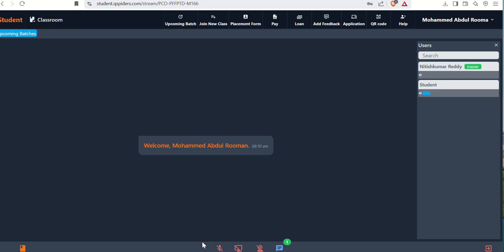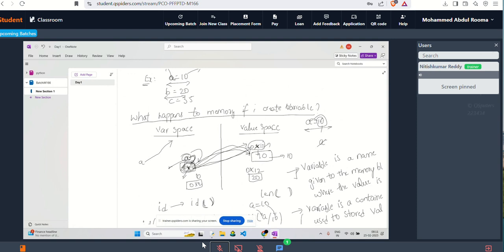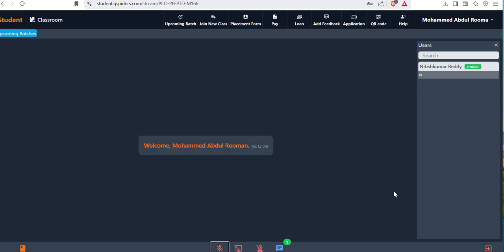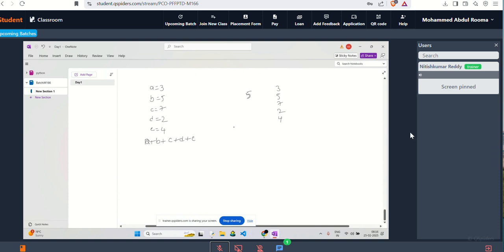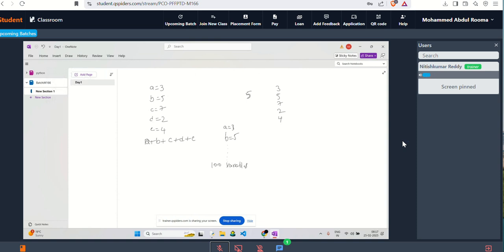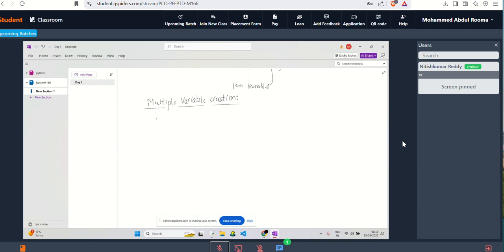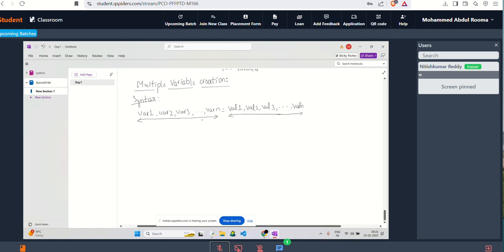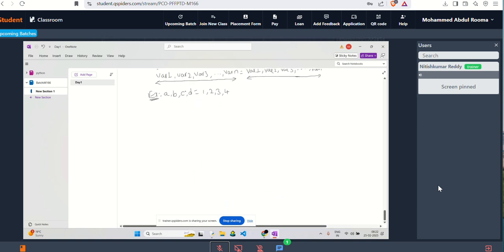multiple variable creation